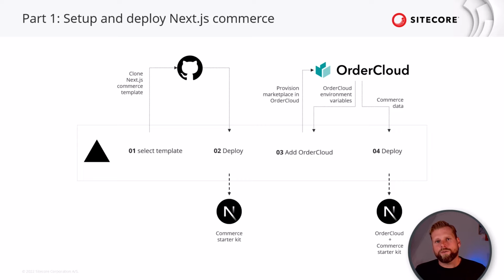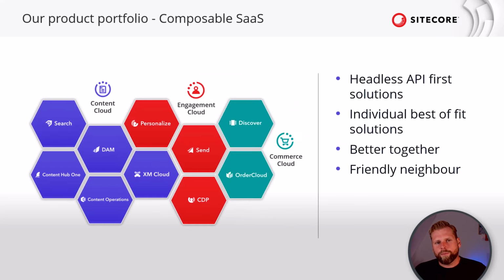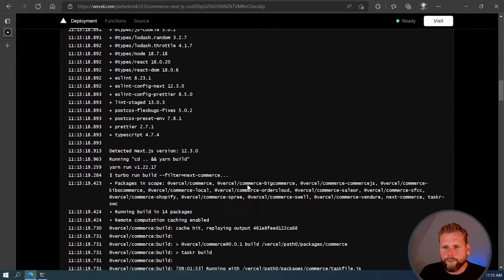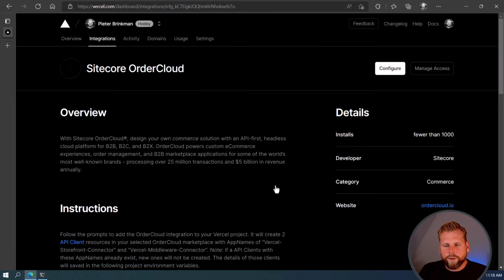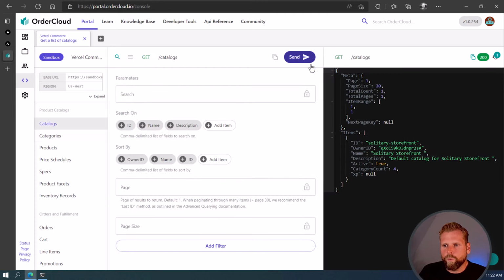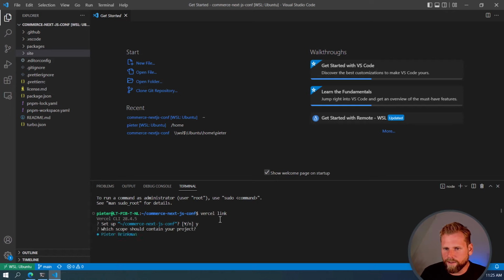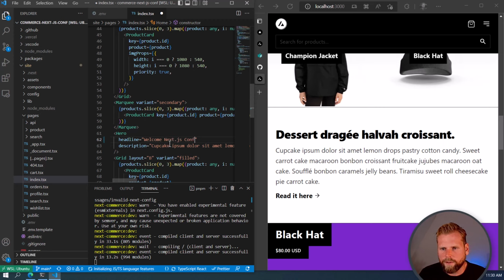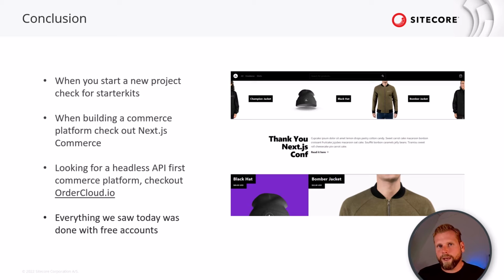Pieter Brinkman: Stand up a commerce storefront in five minutes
This end-to-end demo will show how simple spinning up a commerce storefront using Next.js Commerce and Sitecore OrderCloud can be with Pieter Brinkman, Vice President of Technical Marketing at Sitecore.